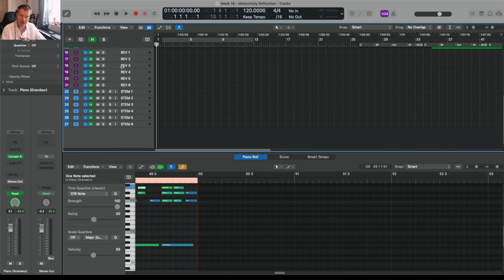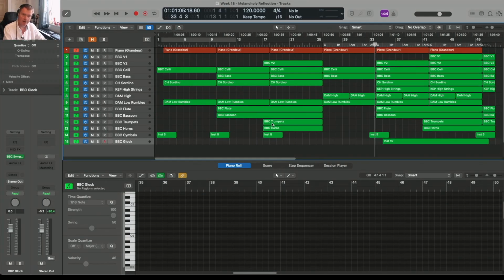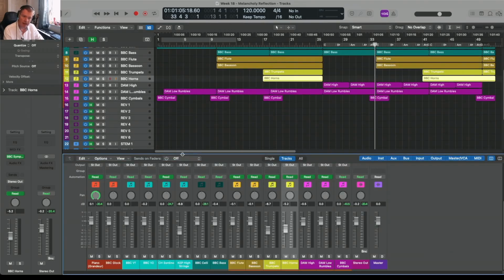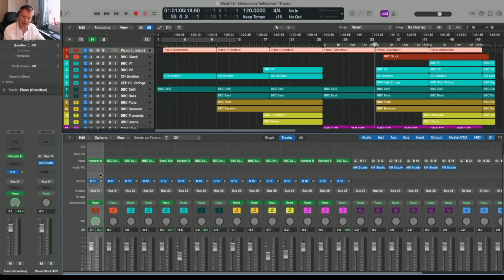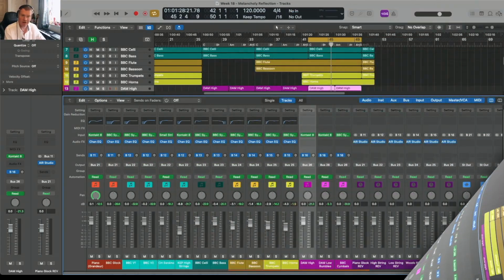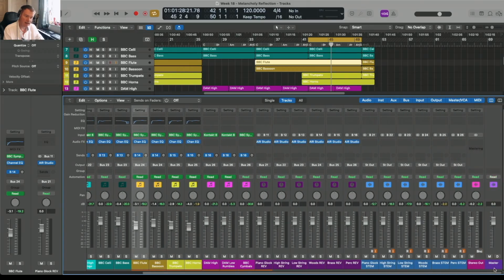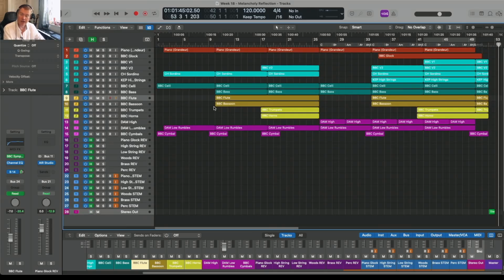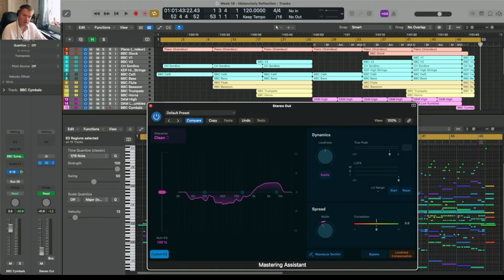How To Compose a MELANCHOLY / REFLECTIVE Cue - Part 3/3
This episode is all about mixing our cue and creating final STEM's (Stereo Mixes) that we can send to a music library. Firstly we need to EQ our instruments to get the sound we like, then using the template which is linked in the video (and below) we will route our groups of sounds to reverb and STEM's. Once they are recorded we will make sure there is a nice fade at the end and use Logic Mastering Assistant to help us bring up the volume to -1db. I hope you found this an interesting little project,, I really had fun... Take care, Dex :)